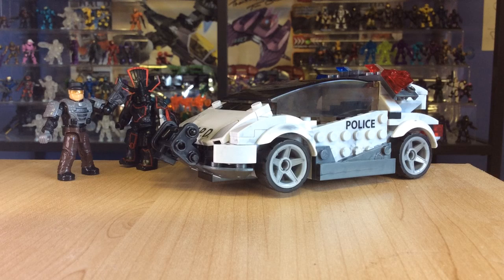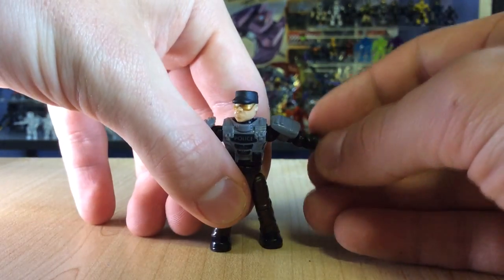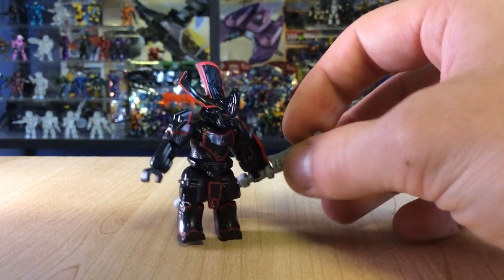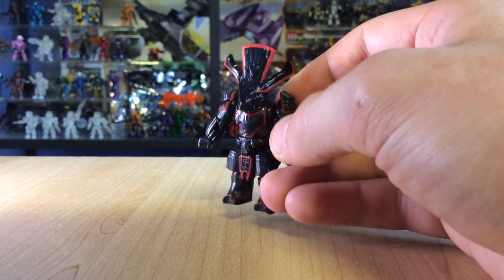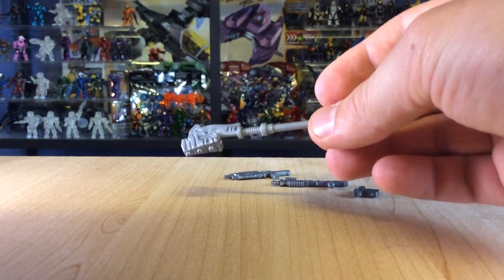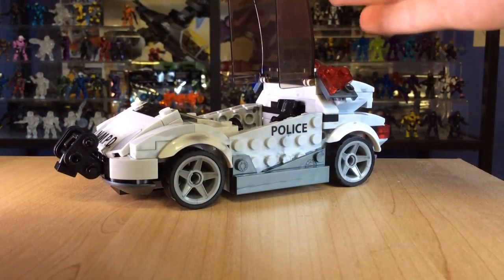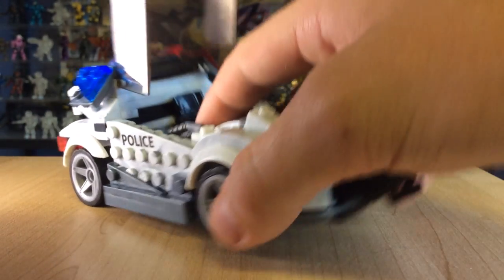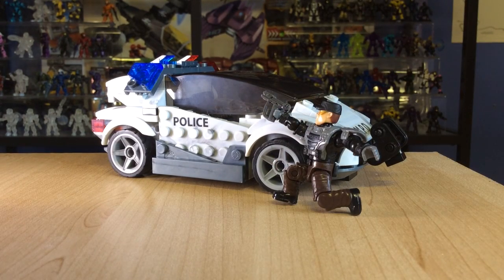Review: NMPD Cruiser Standoff. Halo Mega Bloks. TheSSMotion